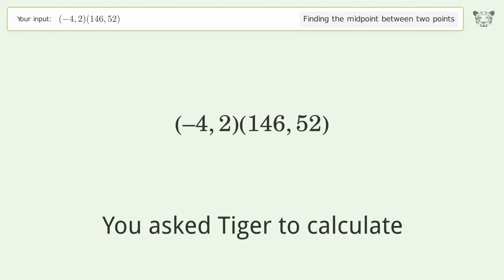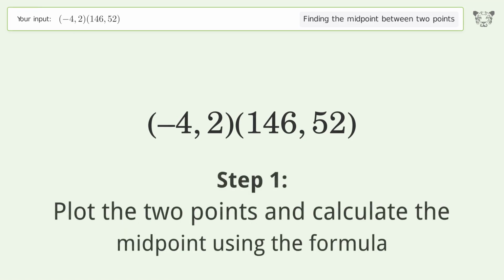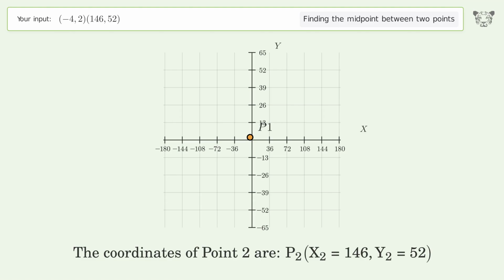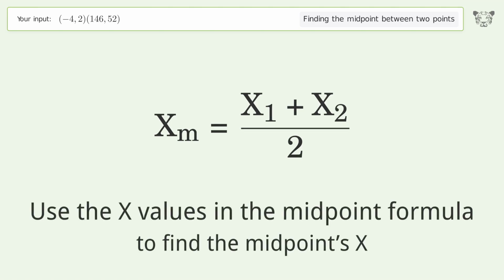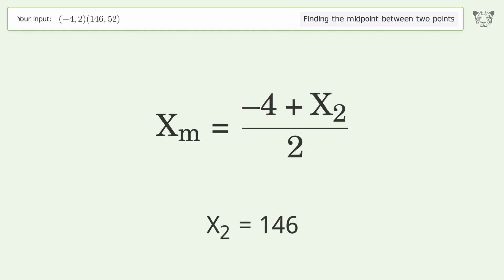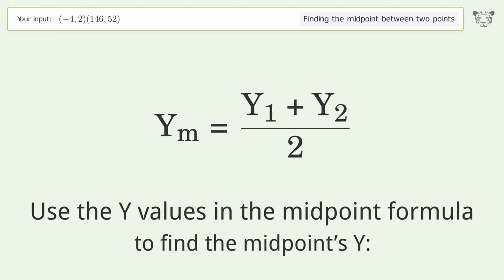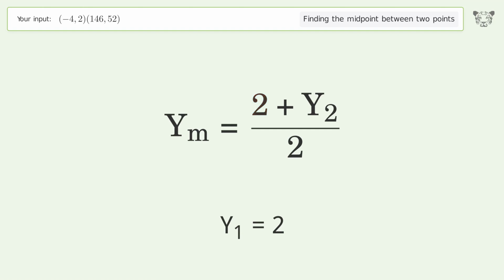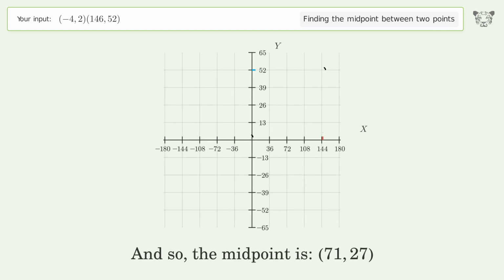Find the midpoint between two points p1 (-4,2) and p2 (146,52): Step-by-Step Video Solution